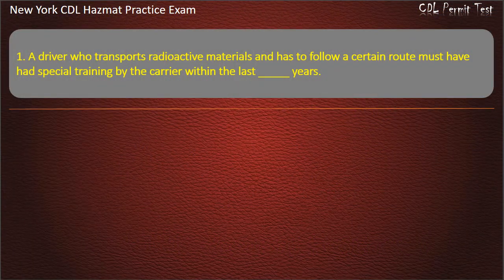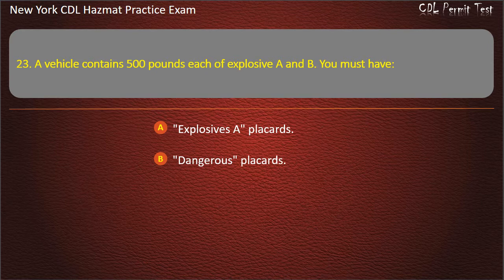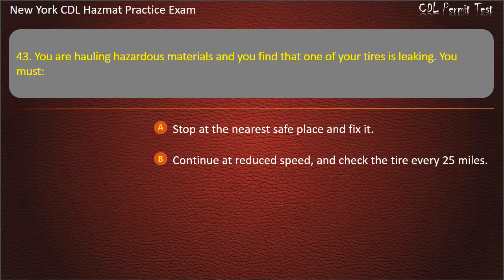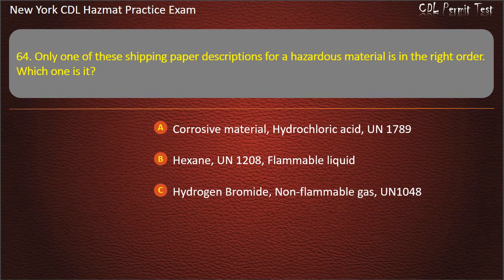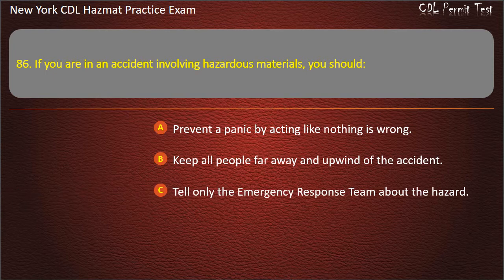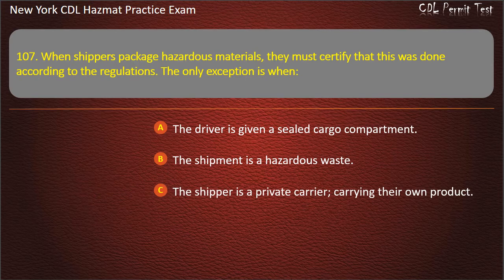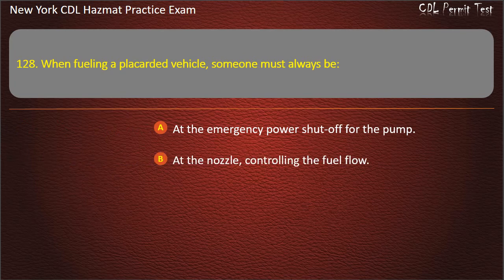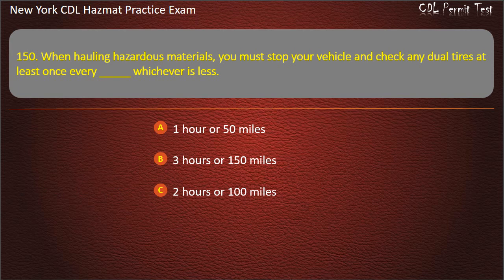New York CDL Hazmat Practice Exam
Hope that our practice tests will help you well prepare for the written test. Keep practicing with us, you'll get your license soon ;-)